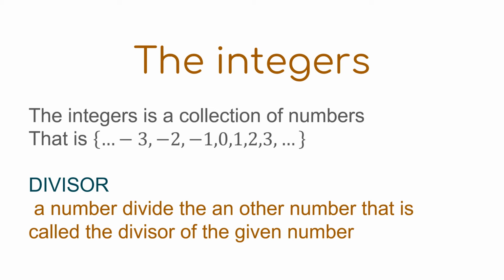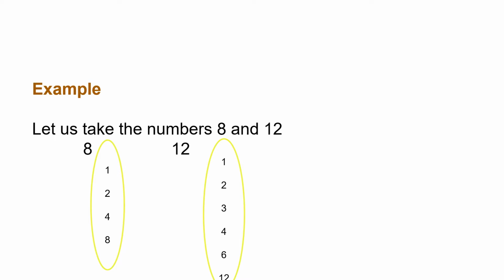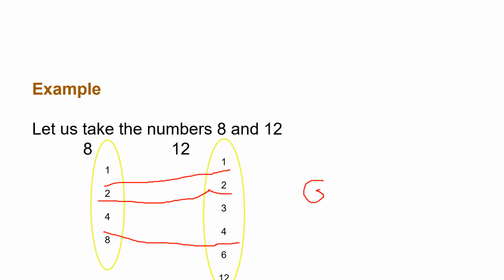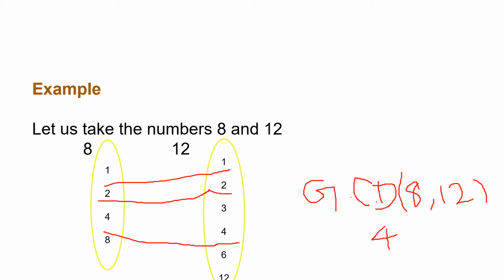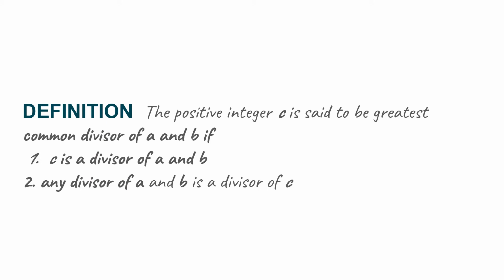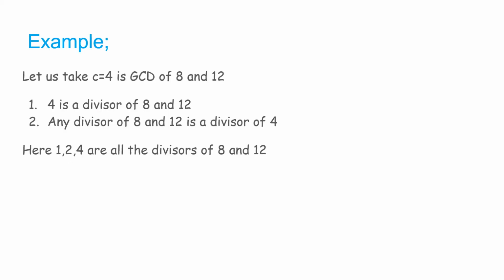the integers|greatest common divisor|examples